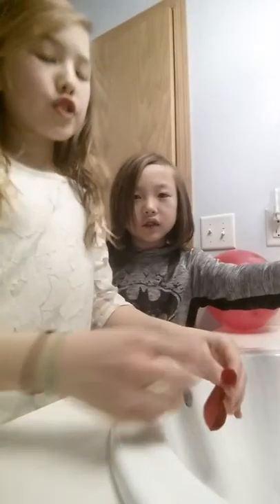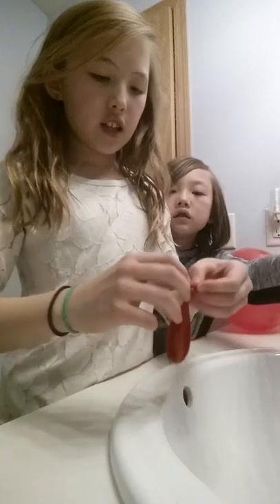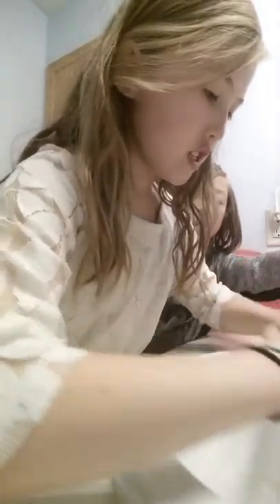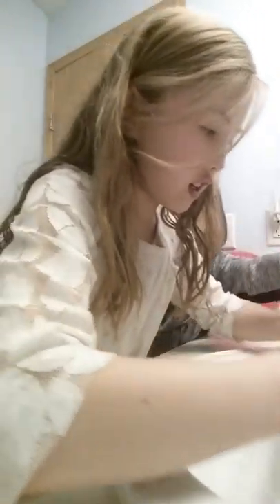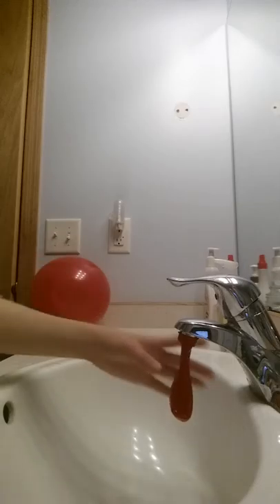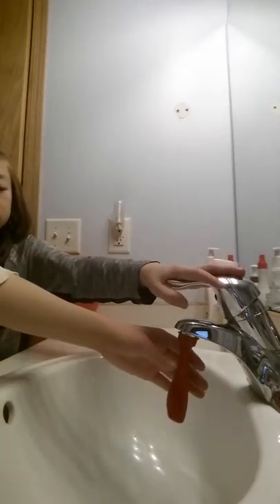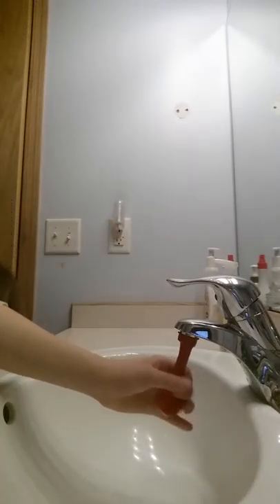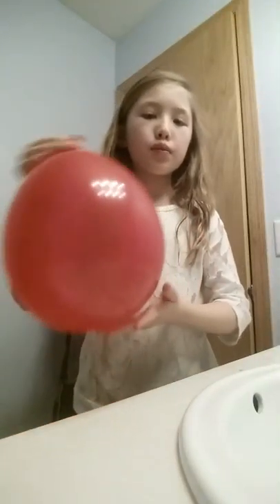Water Balloon Maraca Tutorial!!! With Zander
Shout out to Delilah's Craziness and Delilah's Vlog Life